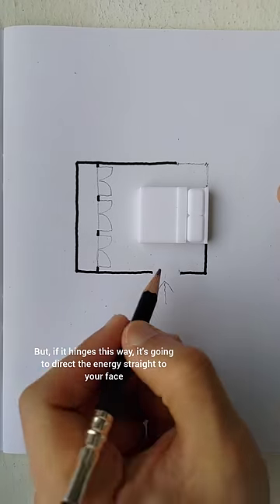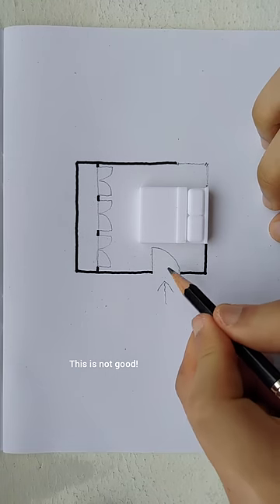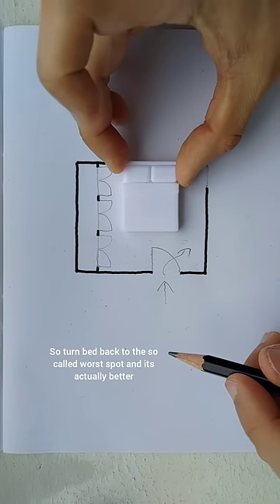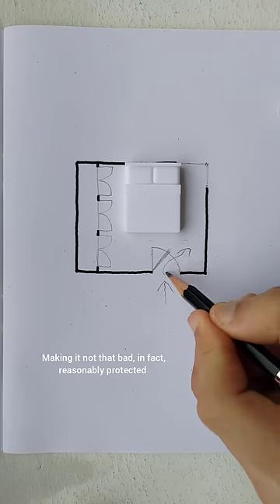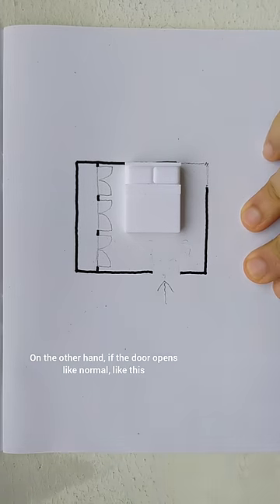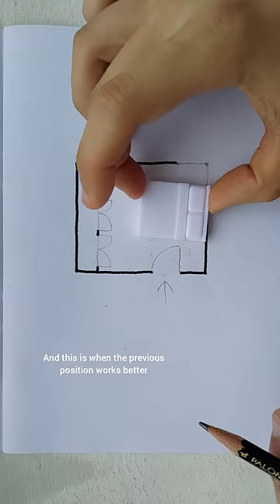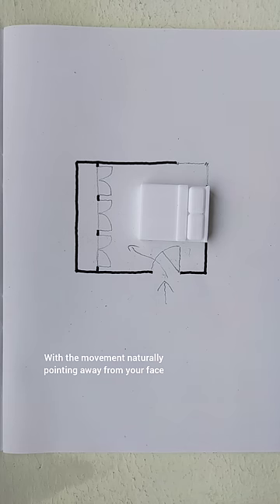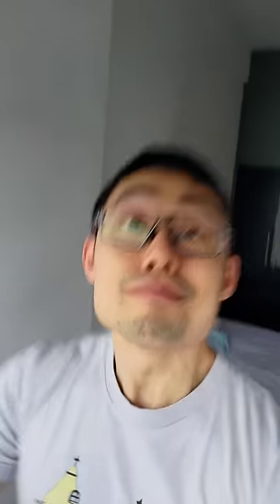you think Feng Shui is straightforward? not if you are properly intuitive!